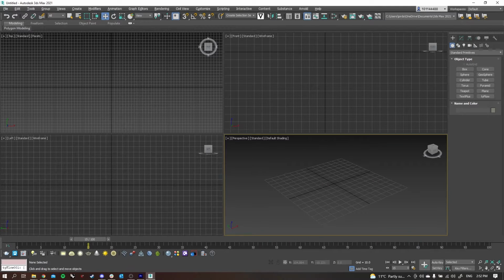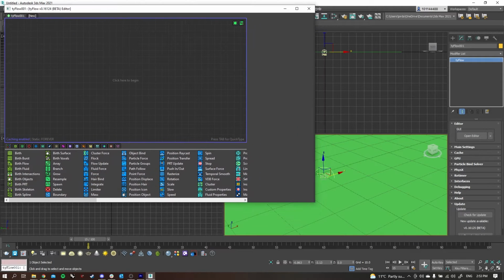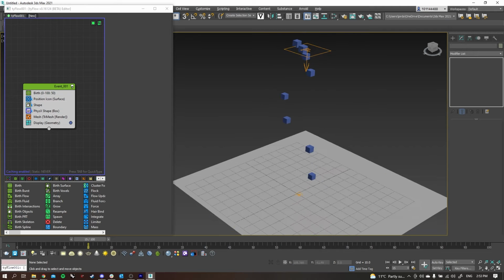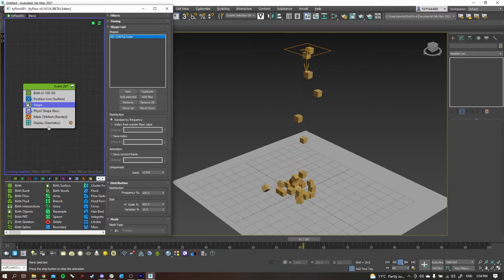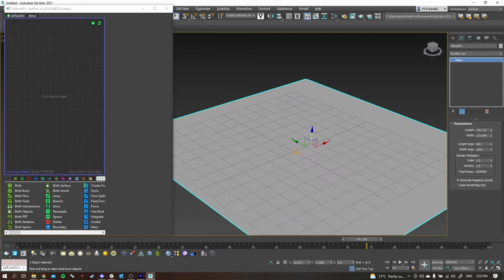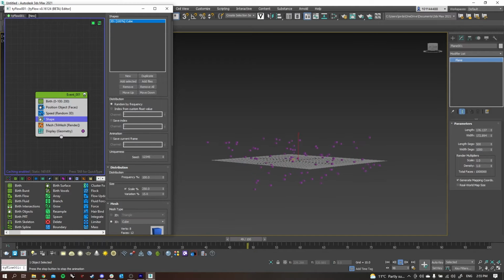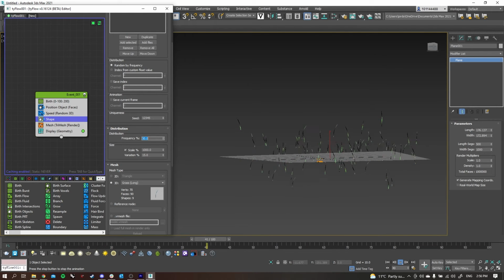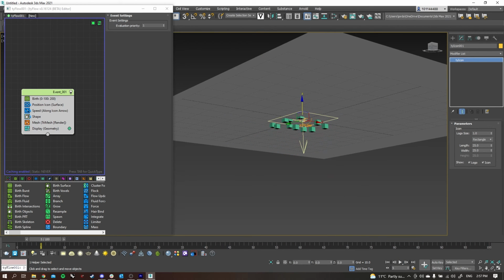6. 3DS Max - Intro To TyFlow Plugin